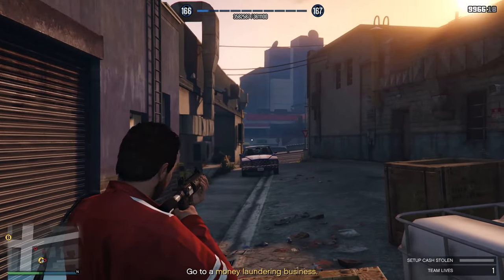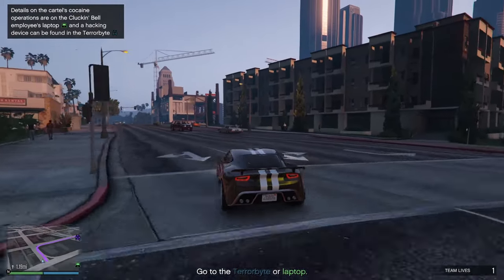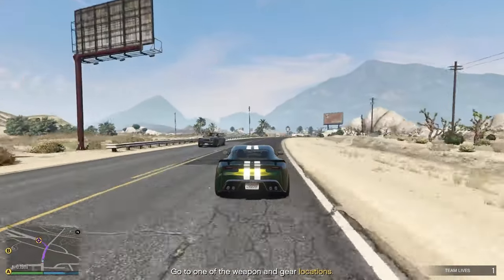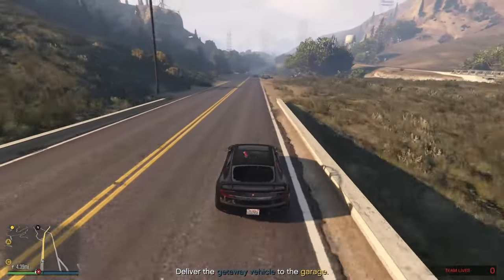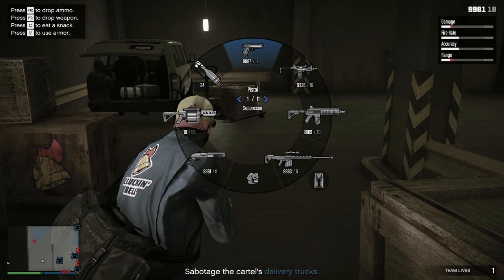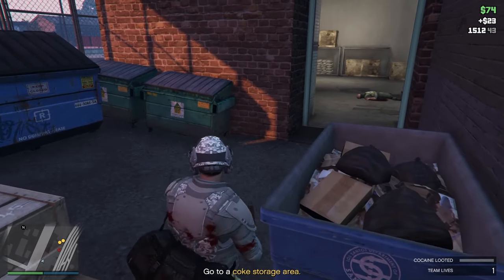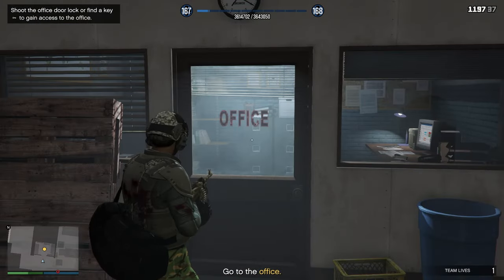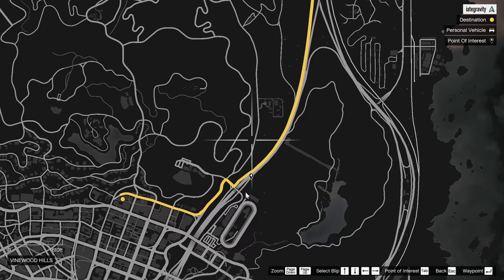Is The Cluckin Bell Farm Raid Better Than Cayo Perico? - GTA Online New Content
I finally played the Cluckin' Bell Farm Raid in GTA Online to find out if it is any good. I was specifically trying to find out if it is better than the Cayo Perico Heist, which is the go-to money making strategy for me in this game right now.

And I think the answer to that question is very clear. It takes too much time, and it pays too little. Maybe if it is paying double money some week, then we can do it again.

Other than that, it was refreshing to play some new content in GTAO.